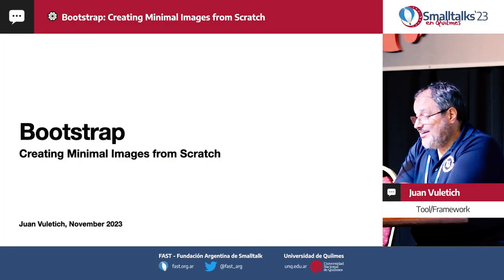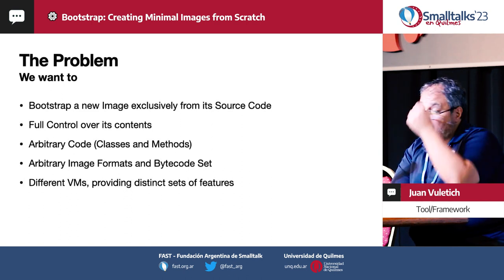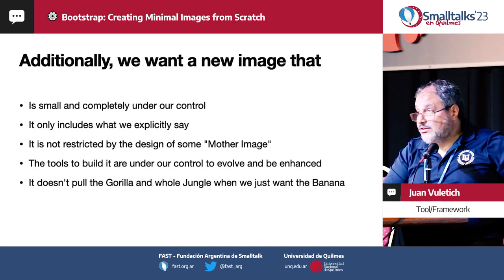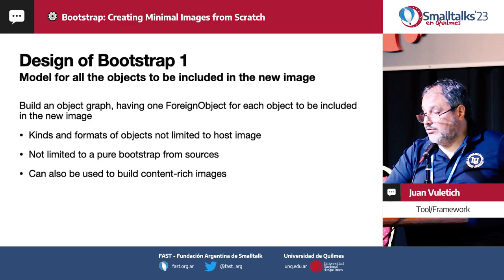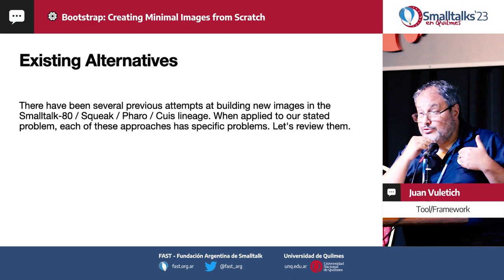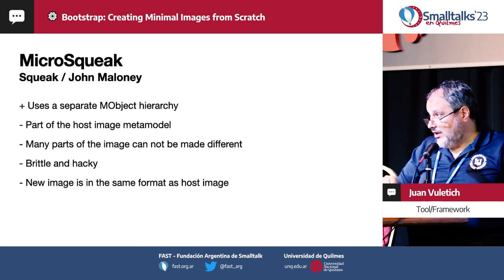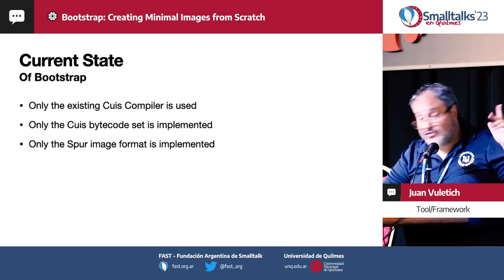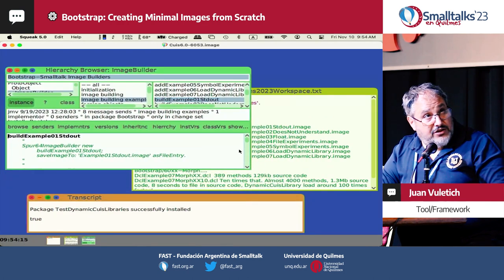Bootstrap: Creating Minimal Images from Scratch by Juan Vuletich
The last ancestor of Cuis Smalltalk that was bootstrapped from scratch was Smalltalk-76. Since then, various released images of Smalltalk-80, Squeak and Cuis were derived by applying updates to the previous one. A new tool called 'Bootstrap' allows the creation of minimal Smalltalk images from scratch.